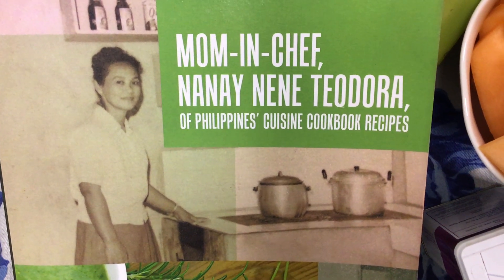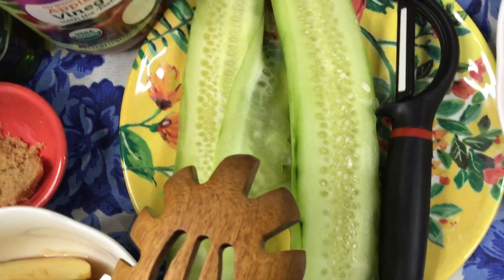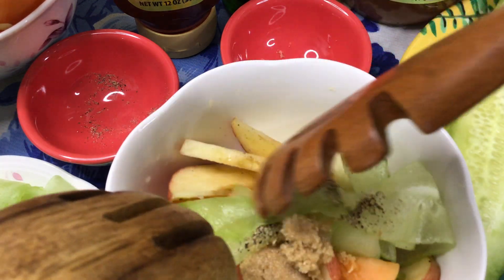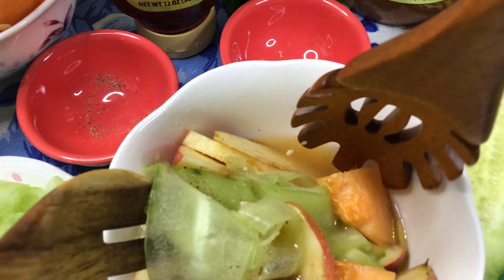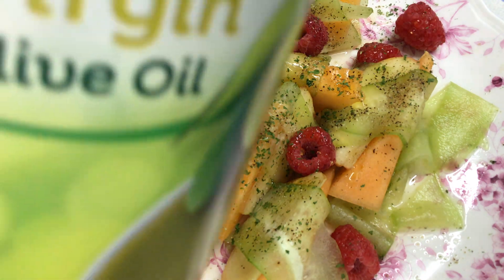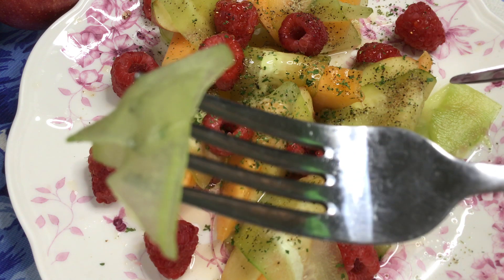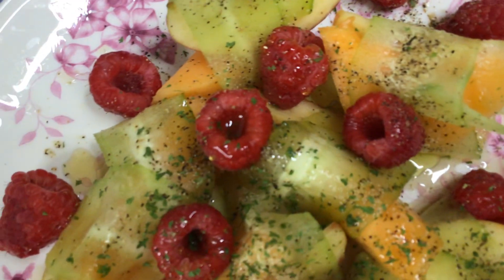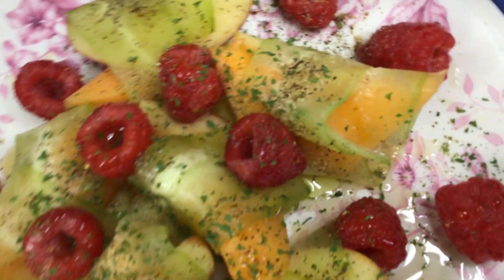Cucumber Salad Pipino 🥒MOM-IN-CHEF,NANAYNENE TEODORA OF PHILIPPINES CUISINE🍎BookBy Juanita Gutierrez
Cucumber Salad known in Philippines cuisine as Pipino Ensalada is most delicious with extra ingredients. More heavenly, nutritiously palatable foods recipes of my beloved mother are in this delightful cookbook, 🥒🍎MOM-IN-CHEF, NANAY NENE TEODORA OF PHILIPPINES CUISINE COOKBOOK RECIPES 🥒🍎 written by her daughter, Juanita Gutierrez, BSED, MSED, Fordham University, New York City, USA.  Available in all online stores worldwide, Amazon, Xlibris, Barnes and Noble,

Your donations are highly appreciated; as your generous hearts guide you,
With a grateful heart 💗, I give thanks to you all. May the Universe Source Energy reward you abundantly forever in return. And so, it is.🌈🌍💕.

Happy 😊 cooking 🧑‍🍳🍎🥒. Enjoy great life 🌈🌍♥️.